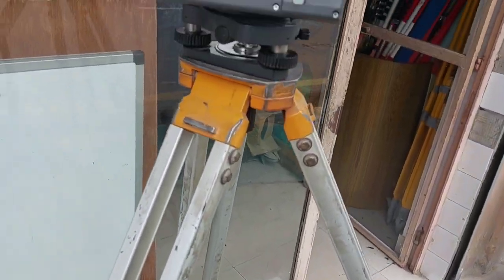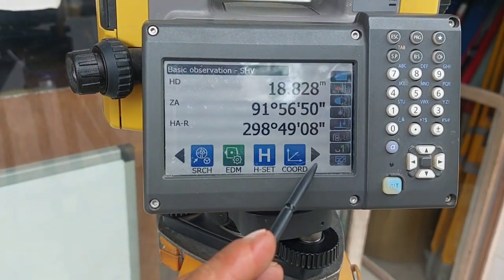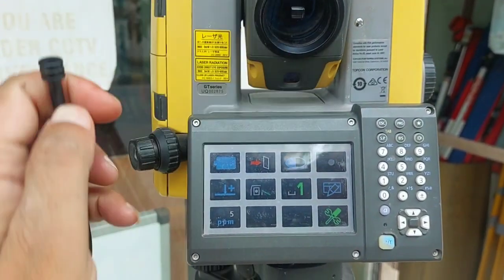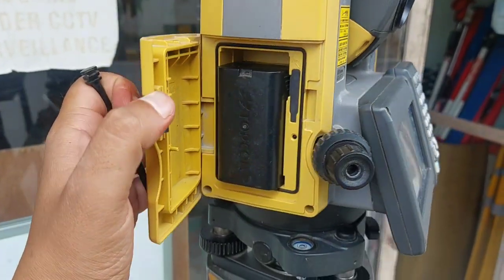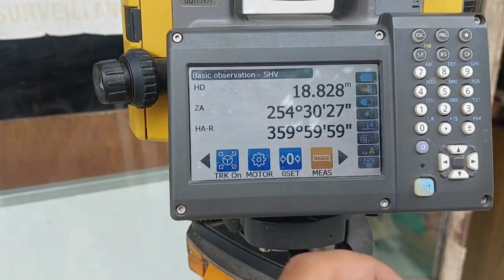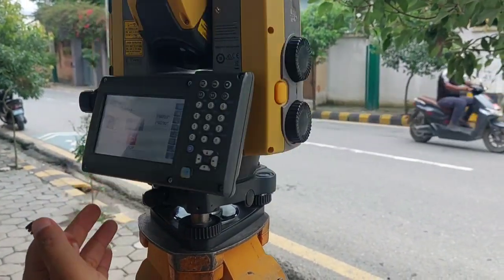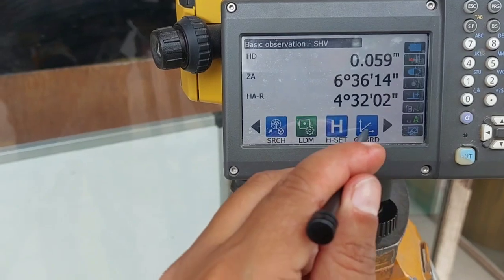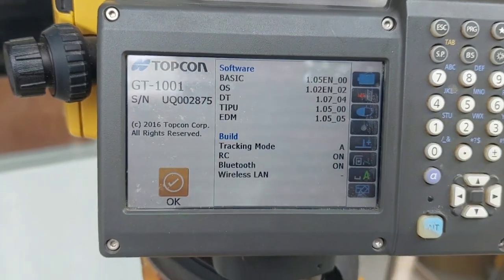Topcon Robotic Total Station | Topcon GT 1001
This is a topcon GT series robotic total station.
with the robotic and motorized option, you can do the survey effortlessly using 360 prism. The device will track the prism, making ease for surveying and stake out.